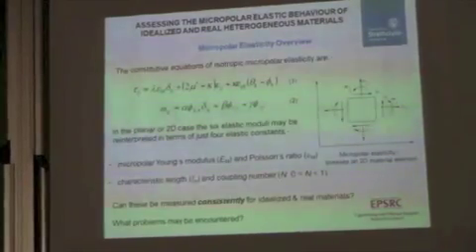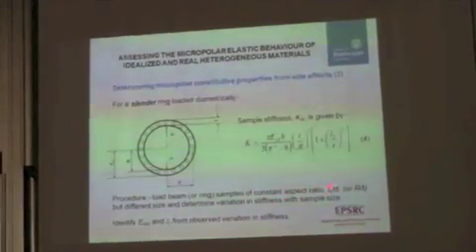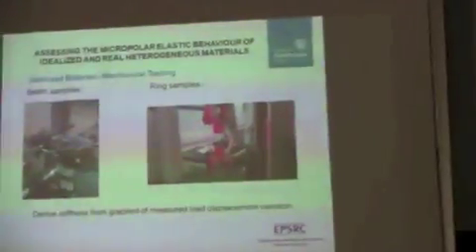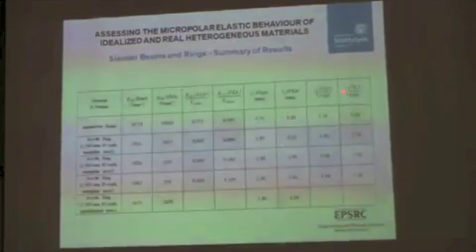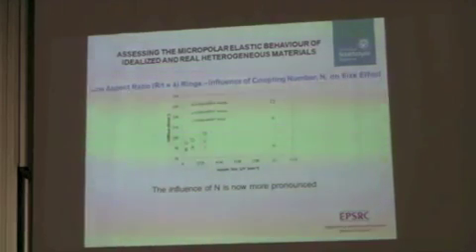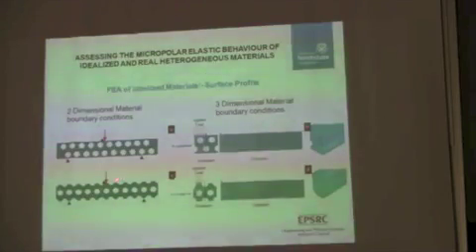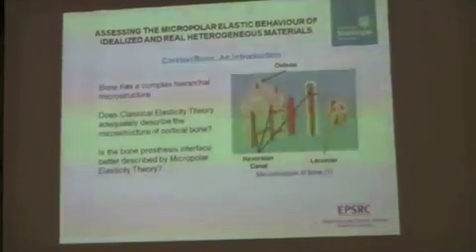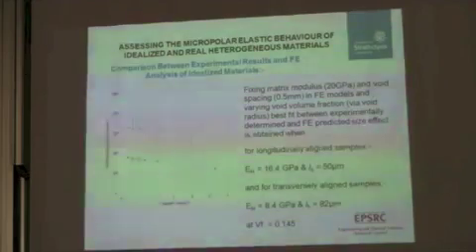Prof. A. M. Wheel. Assessing the micropolar elastic behavior of idealized and real materials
Title: Assessing the micropolar elastic behavior of idealized and real heterogeneous materials.